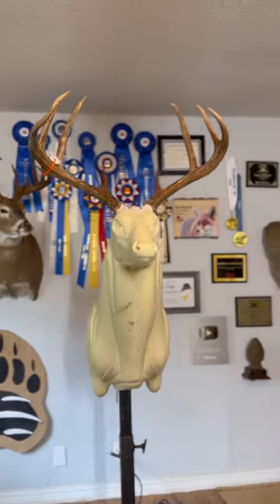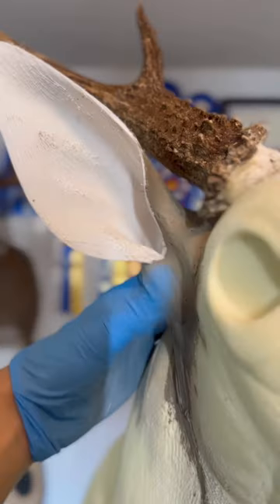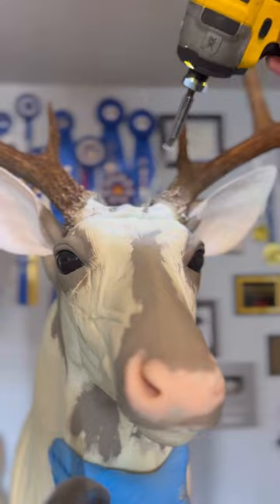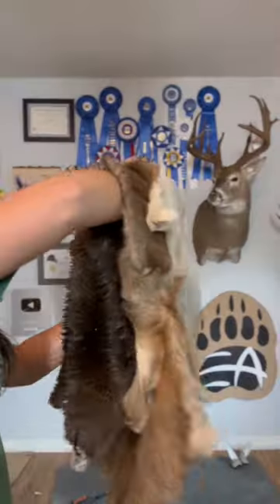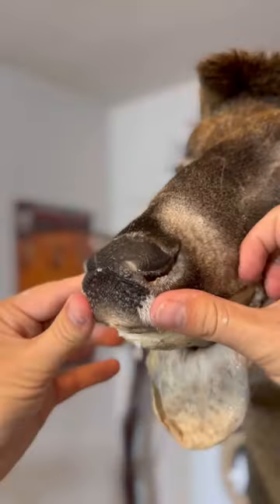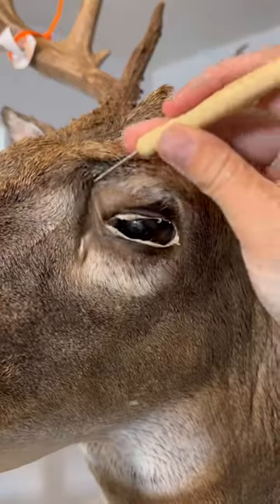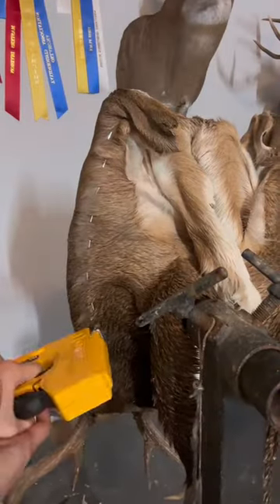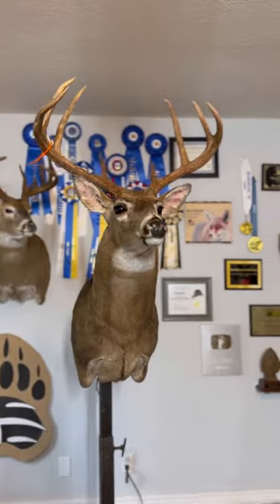Mounting a whitetail deer! 🦌